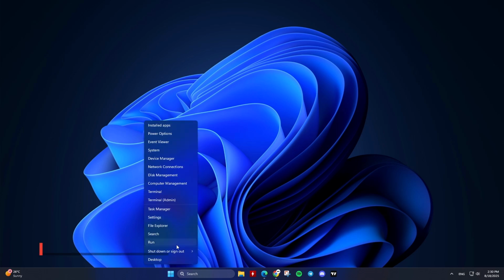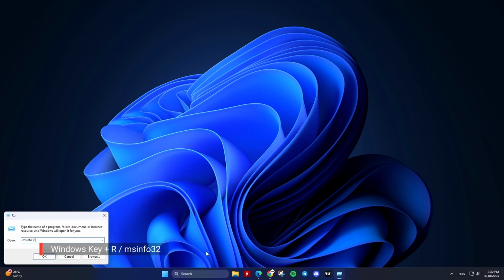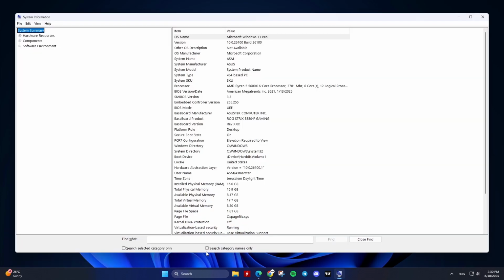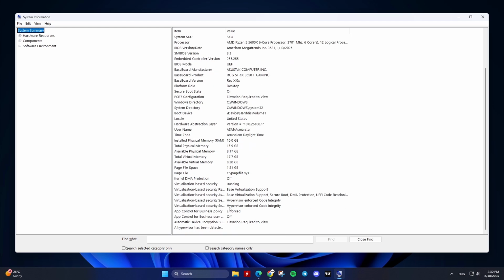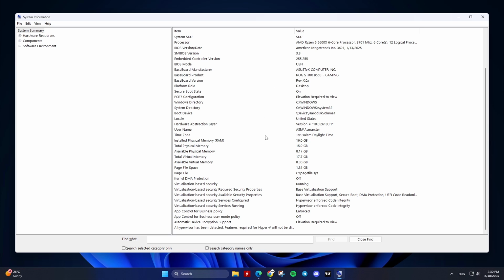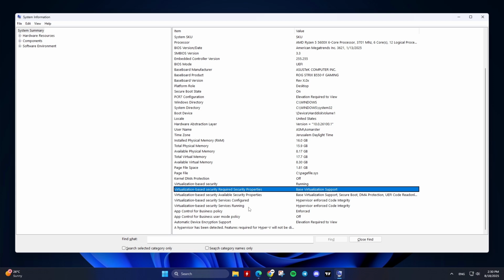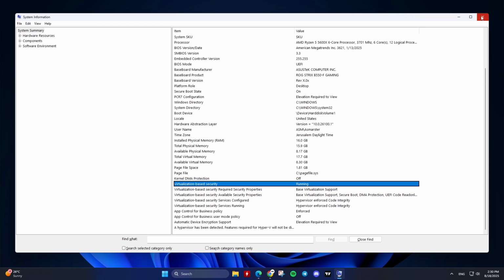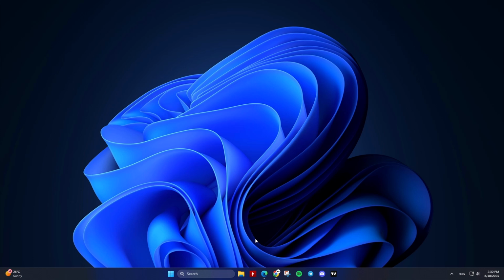How To Check If Your PC Supports VBS in Windows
To check if your PC supports VBS (Virtualization-Based Security), you can use the built-in System Information tool in Windows.

Thanks ❤️